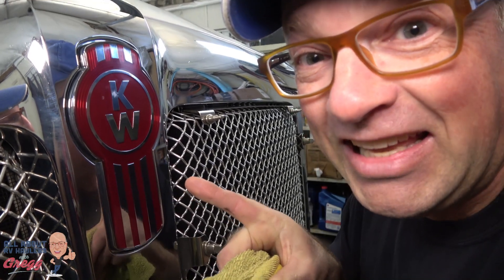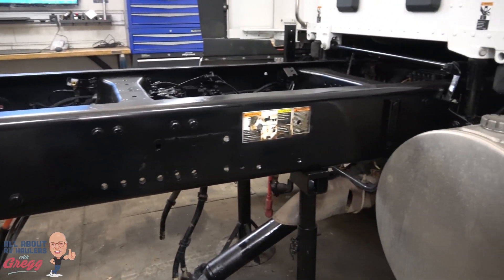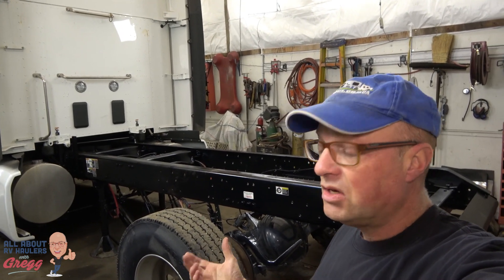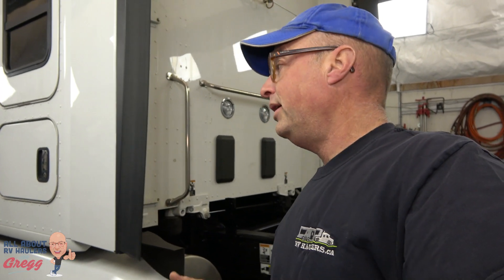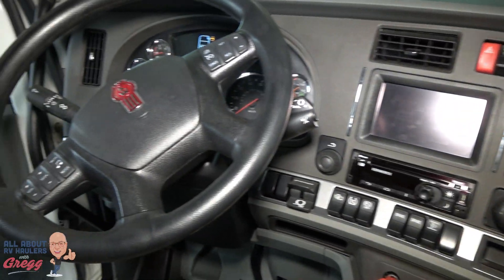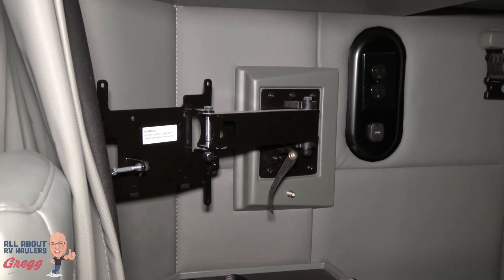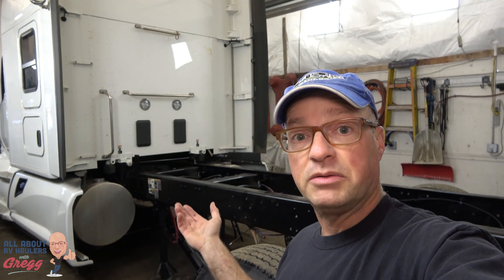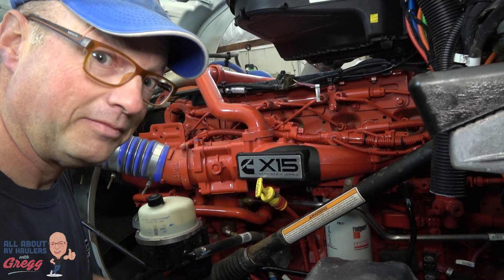WOW a Kenworth T680 RVHauler Conversion Tour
Marcel has entrusted the guys at RVHaulers to convert this Kenworth T680 into a commercial RVHauler.  Marcel is really going to appreciate and enjoy this Cummins powerhouse!  This RVhauler is designed to tow anything!  5th wheel trailers, gooseneck trailers or bumper pulls - it will tow them all!